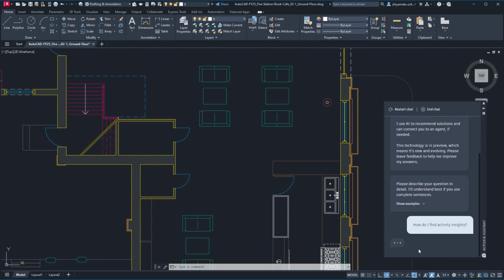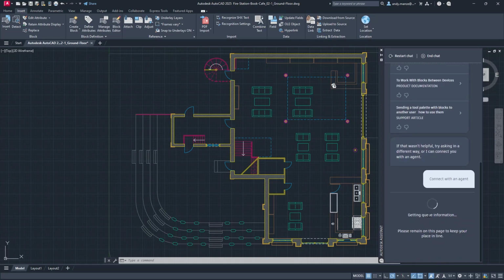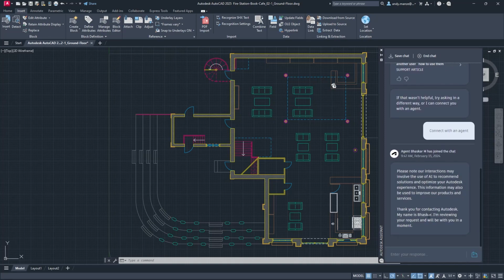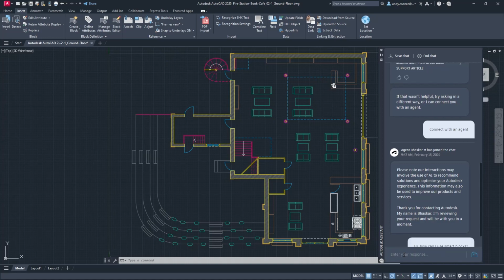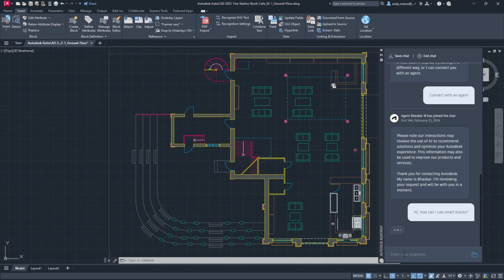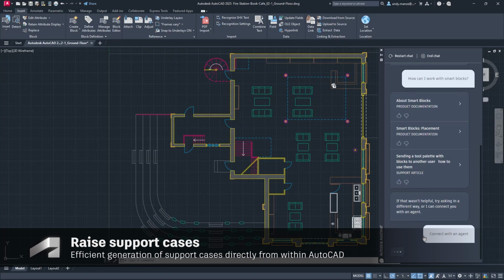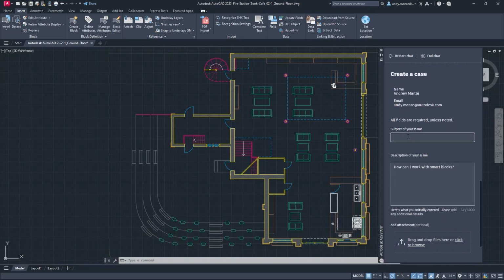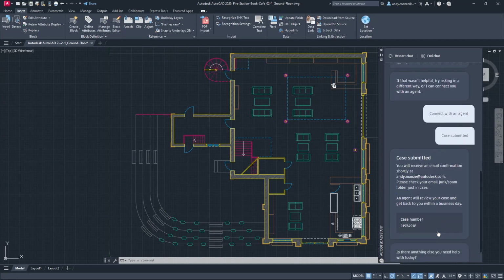AutoCAD 2025 - Autodesk Assistant with Generative Response